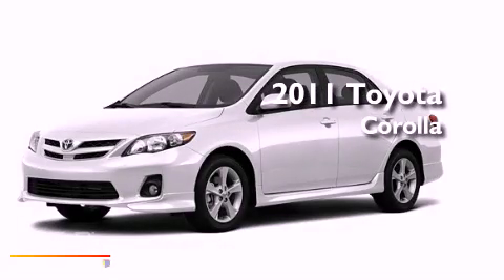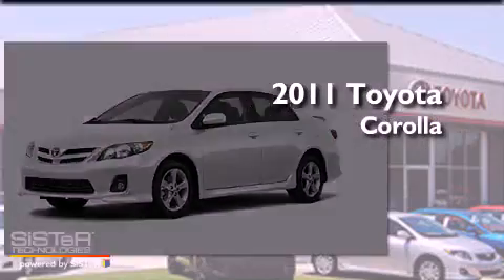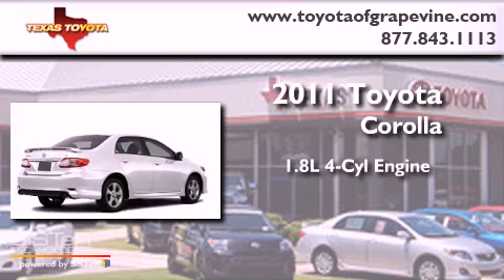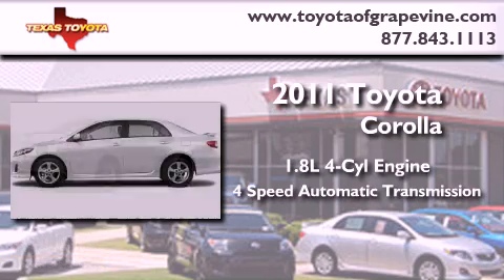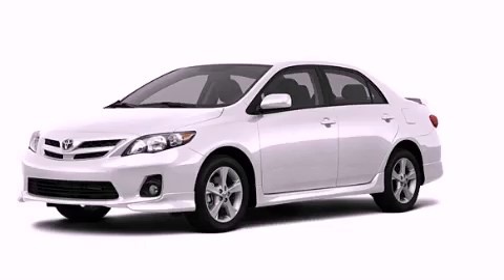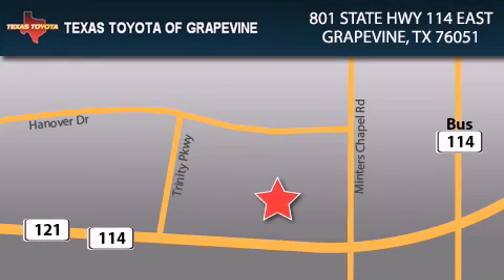2011 Toyota Corolla Lewisville TX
Year : 2011

 Make : Toyota

 Model : Corolla

 Engine : 1.8L 4 Cyl. Sequential Fuel Injection

 Trans . : 4Spd Automatic

 Exterior : Super White

 Miles : 51

 801 State Hwy 114 East

 2011 Toyota Corolla Grapevine TX